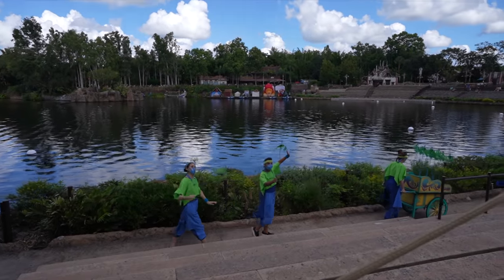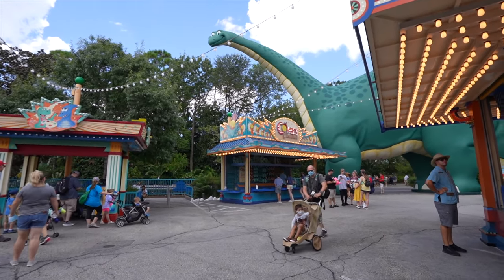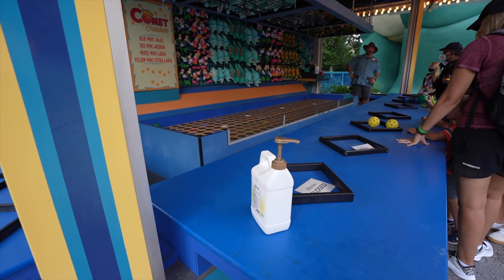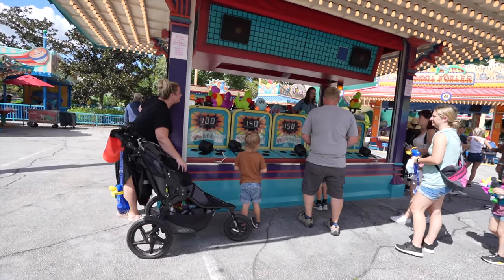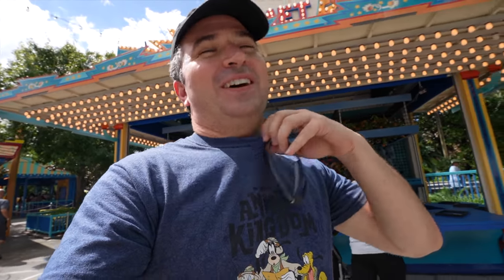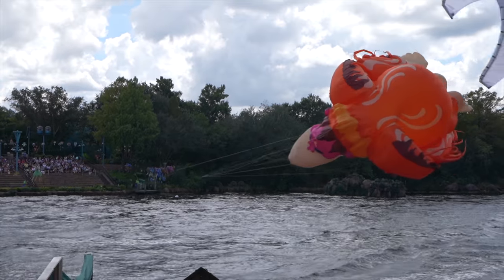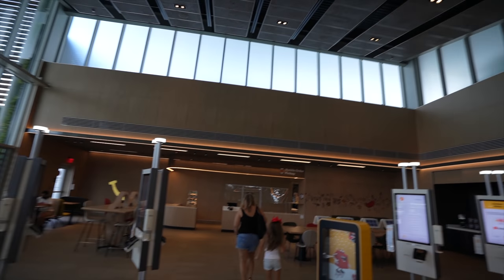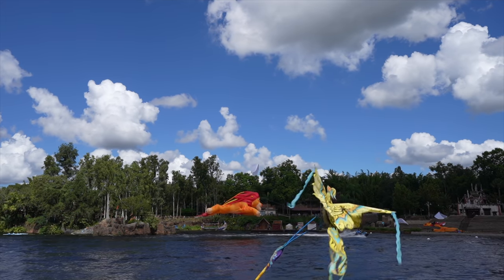Is KiteTales Worth seeing? Carnival at Animal Kingdom!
Animal Kingdom is home to a brand new daytime show! Kite Tales has debuted at Disney and it was a fun one! We also took the opportunity to check out the carnival area and animal kingdom!

Thanks to:
Joel Hooper
claire stein
Chris Sutyla
Jackie Greeley
Octopus' garden
Greg B
Jason Green
Shelley Brown
Kristi Brown
Albert
Christina Wolf
Kate Scarabelli
The Skoff Family
Shane Hoye
Amber Higdon
brunette dookhie
ryan orest
Kris Stanzione
Robert Peter
Kent Norton
Jeremy Rodriguez
Amy Wong
Thomas Brady
Simcha BenYsrael
Sean Frawley
KIMBERLY LEIFESTE
Michael Timtishin
Shawn & Juliana Barker
Michael Schilling
JulieB
Mary and Joel Thomas
Laurie O'Brien
Gabriela Vazquez
Angela S
Dan Sikich
Nicolle Van Dyke
Tannon Miller
Bob Toth
Dawn Hinds
Joshua Jeffers
Rebekah Bell
Deborah
Mark Giarrosso
Kelly Wertz
Russell Boyce
Susan Green
Scott Nichols
Rob Faith
James Hwang
Sandie O
Steph and Anthony
Donna Spensieri
Ben Mearns
Mandy Forsythe
Brandi Constantine
Dave Anderson
Alex Nuzzolo
Sharon Emerson
Eric Waguespack
Sara Sullivan
Sharon Langone
Jim Carson
Caity Giles
Kerry and Brian
Chris Lencioni
Jonathan and Judy Cole
Brenda Whitehouse
Jake Ludwick
Paul Duarte
Micheal and Tamara C.
Jeff Cox
Patrick Laneuville
Kat MacLeod
Steve W
The Cruickshank Family
Andrew Carr
Theresa NJ
Christina Danielle
Rachel Son
Nicole Reardon
Doris giles
M W
Julie Waineo
Jennifer Kopf
Anita Goode
Jeffrey clayton
Erica N
Jeff Jones
Terry Dull
Brunette Dookhie
Joshua Steiner
Teresa Thornborough
Tawnya Mahaffey
Brandon Sparks
Kim Grider
Billy Ragan
Steve Corbett
Carol Draper
Ben Naylor

Michael Kay
Kissimmee Florida
34747